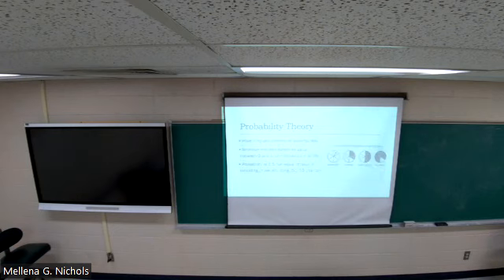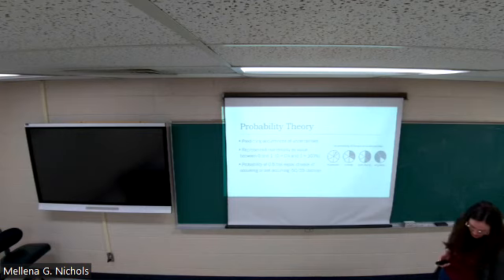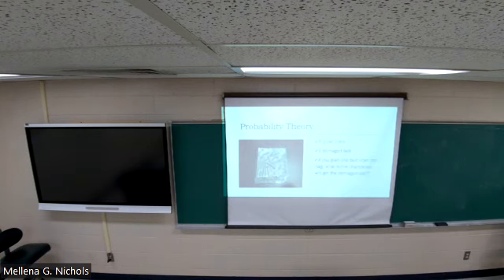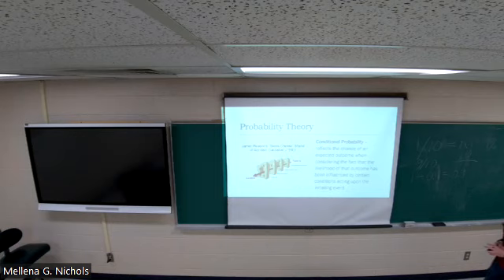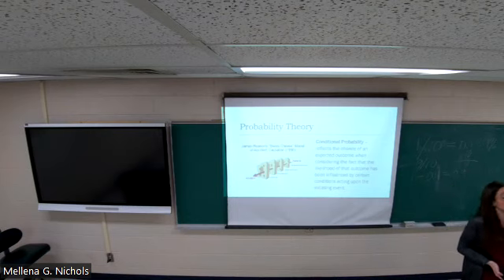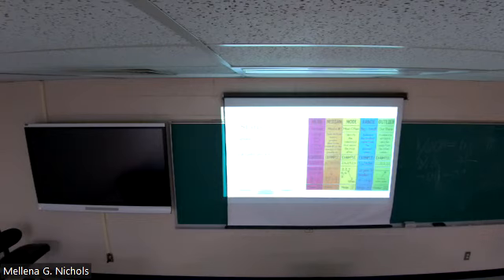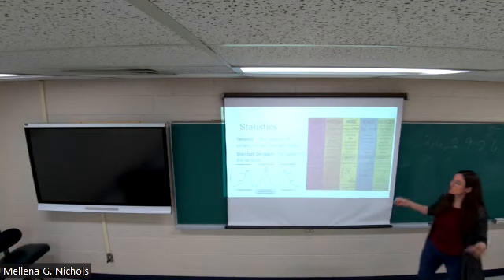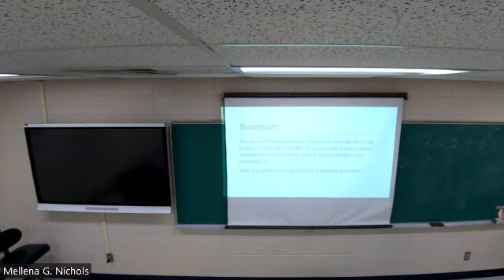Systems Chapter 5 and M&M Assignment